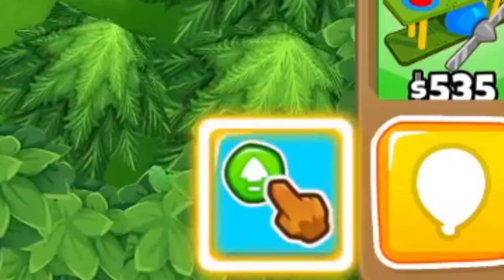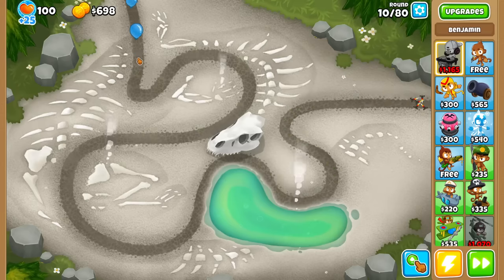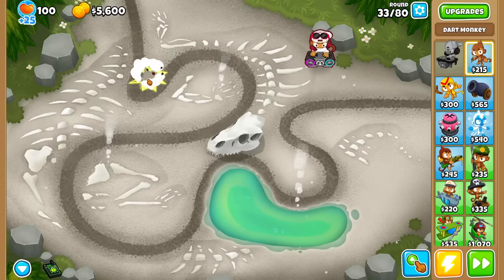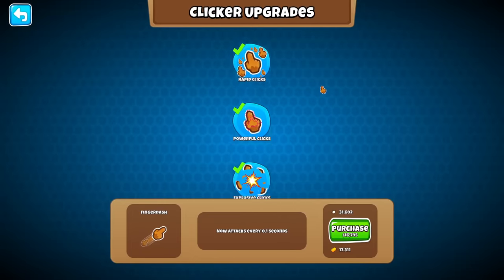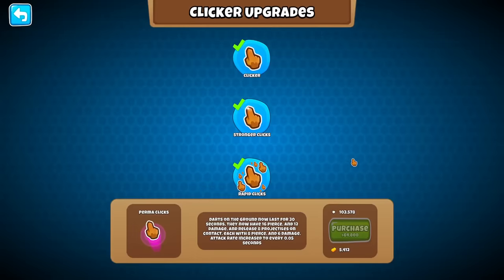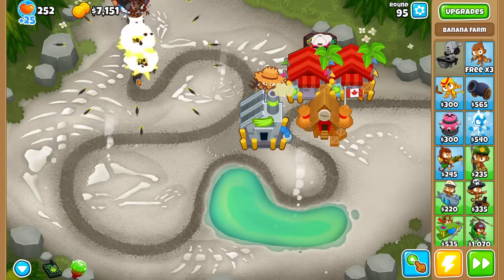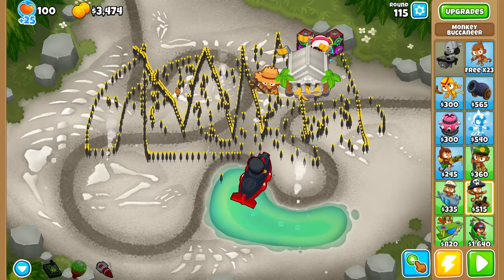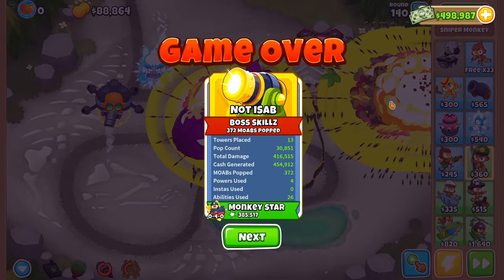What If CLICKING Could Pop Bloons? (Bloons TD 6)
What If CLICKING Popped Bloons? BTD6 / Bloons TD 6 - this mod grants your cursor the power to click to pop bloons! Not only that, but it comes with 11 upgrades to tackle on the strongest of rounds with just your mouse!